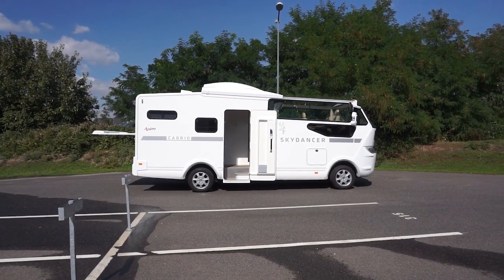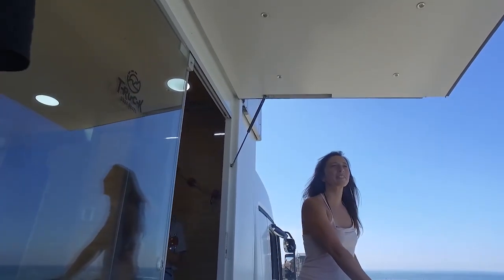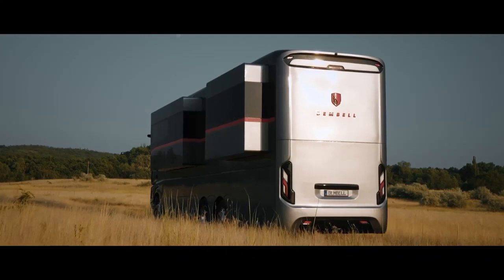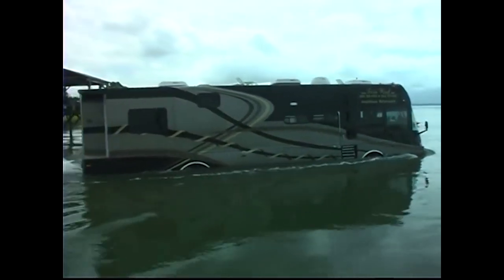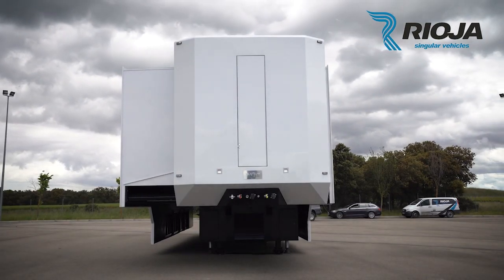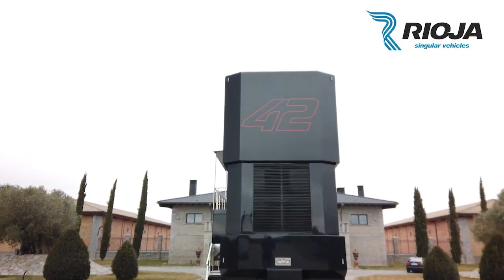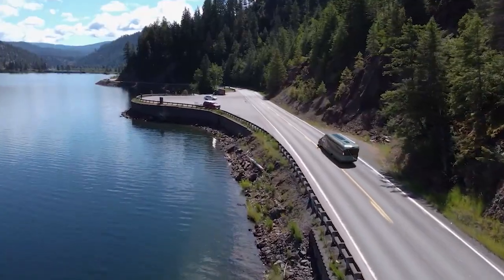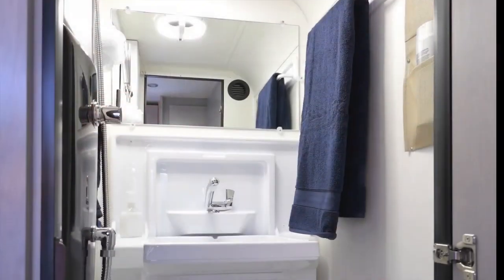TOP 10 MOBILE HOMES YOU WON'T BELIEVE EXIST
3. Dembell Motorhome